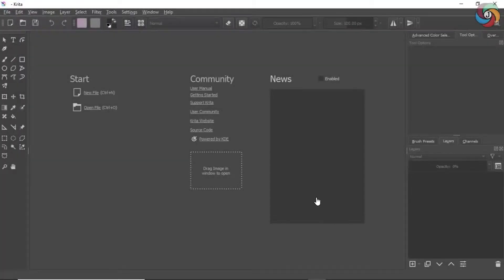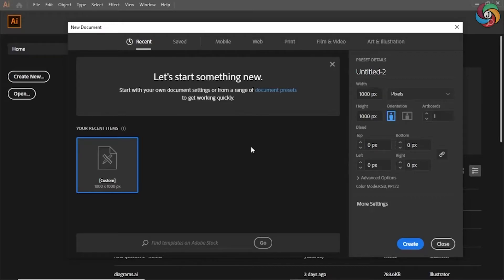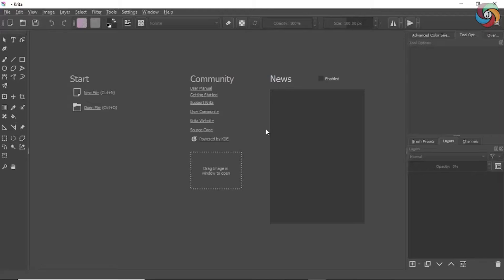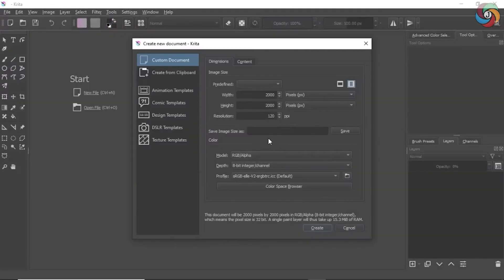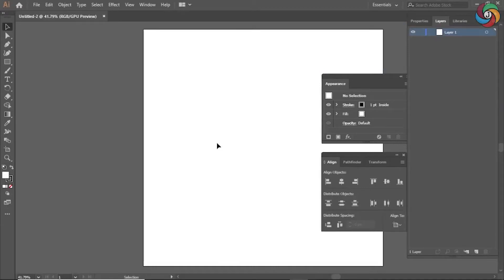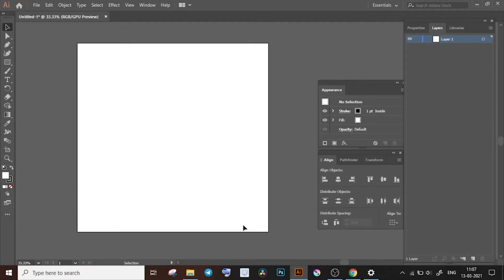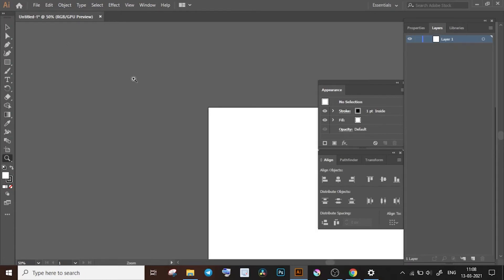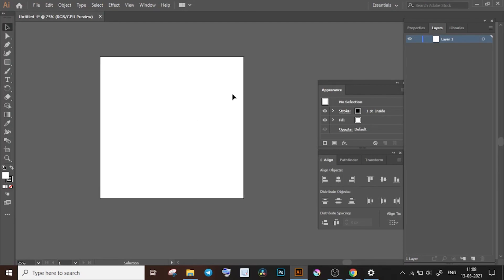Vector v/s Raster Designing + Zoom + Move Artboard | Graphic Designing 101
In this video learn about the zoom tool, select tool, move tool and setting up the work space for the graphic design.
In this Graphic Design Course, you will be learning about the graphic tools and software and will also learn to design vector art and their usage.
Keep learning !!